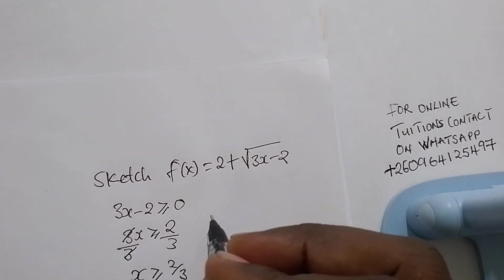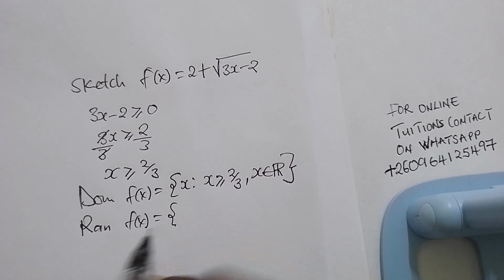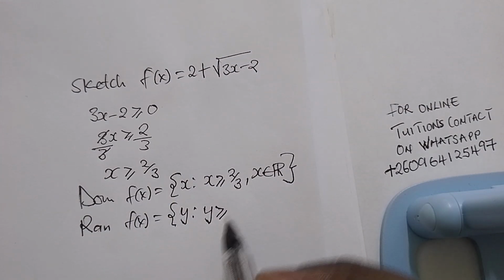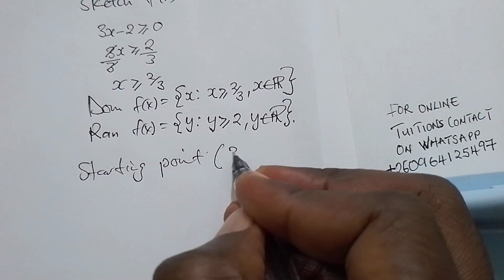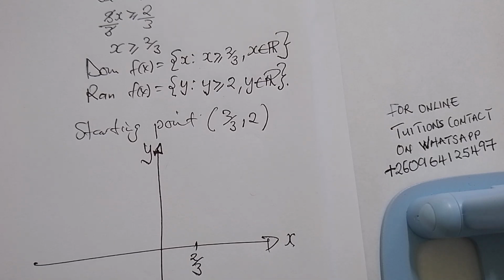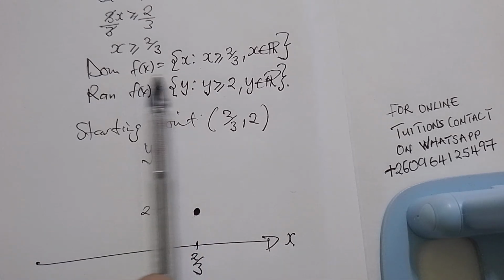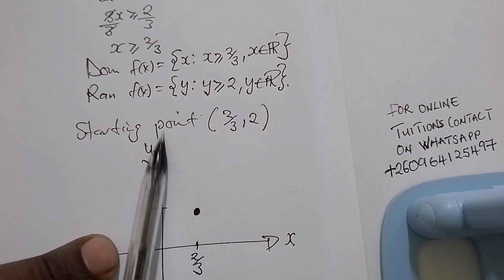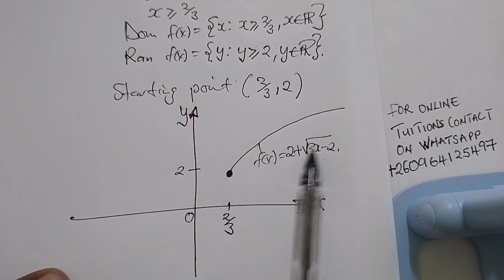sketch of radical functions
if u need any help in mathematics let me know